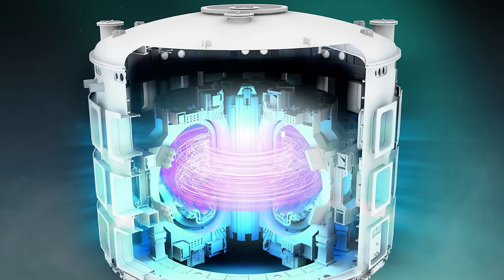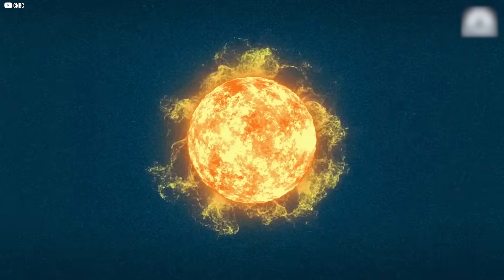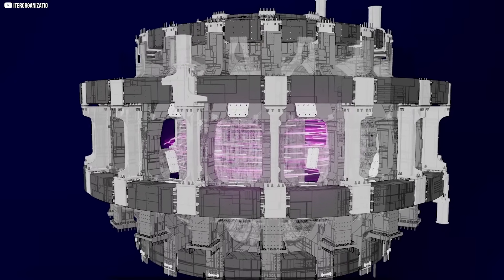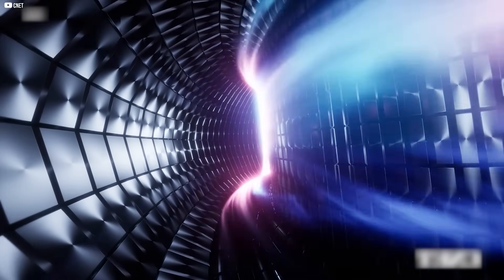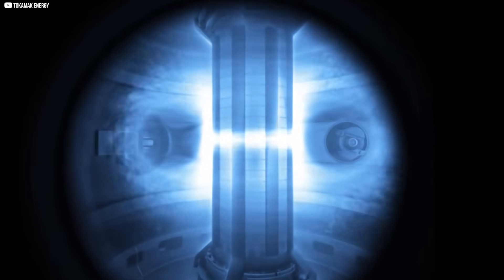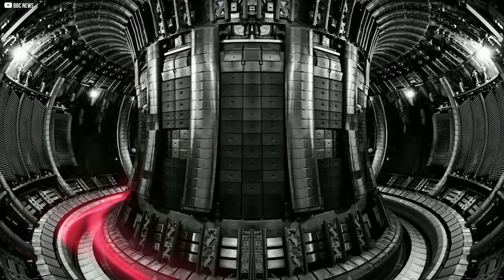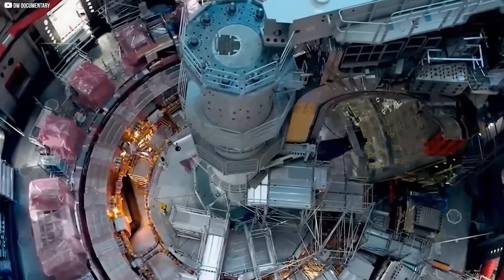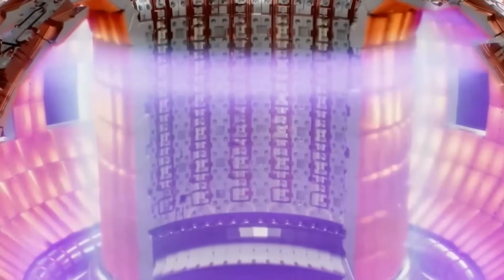A New Discovery Just Cracked Fusion’s Greatest Barrier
For over three decades, the Greenwald limit shaped how scientists built fusion reactors, capping how dense plasma could safely become. This boundary, treated as unbreakable, dictated the design of machines like ITER. But a recent breakthrough has changed everything. Physicist Maurizio Giacomin and his team have redefined that limit using first principles, not old experiments. Their discovery reveals that with enough heating power, plasma density can exceed what was once thought possible. This shift could mean double the energy output from future reactors, opening the door to commercial fusion. A rule once etched in stone may have just been shattered.